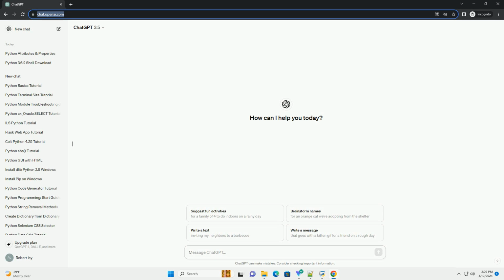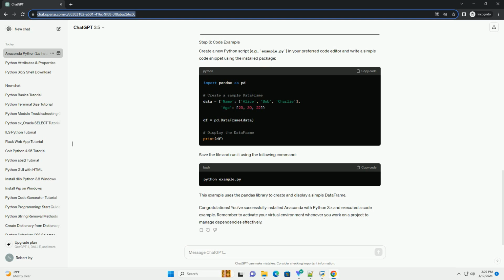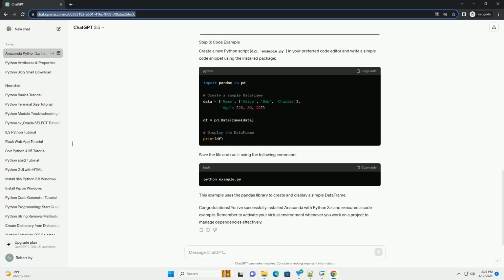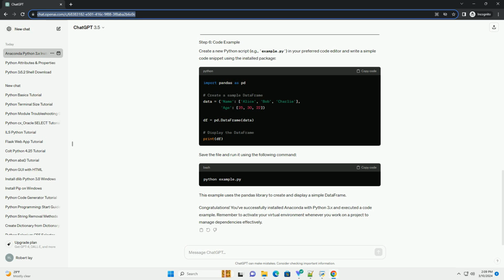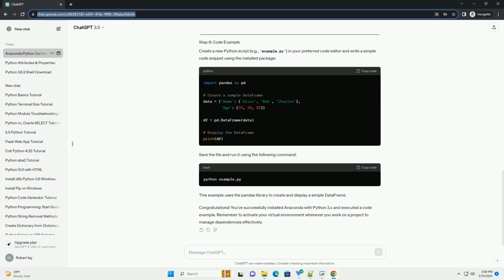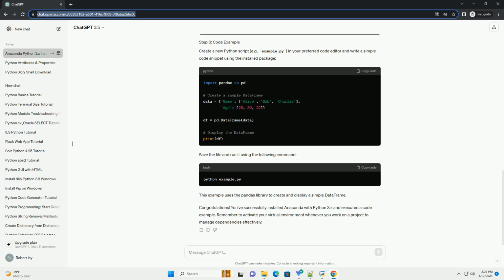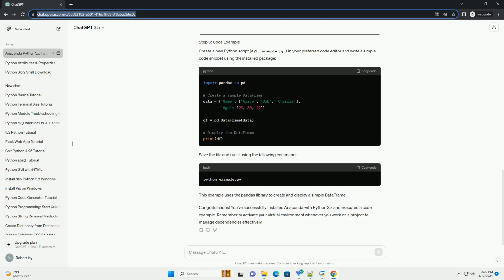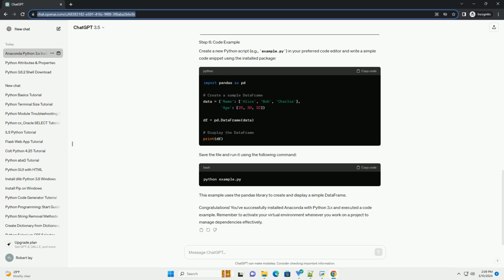anaconda python 2 7 32 bit download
i must emphasize that python 2.7 is officially deprecated as of january 1, 2020. it is highly recommended to use python 3.x versions for new projects, as python 2.7 no longer receives updates or security patches. however, if you have a specific need for python 2.7, you can follow the steps below.
visit the anaconda website to download the python 2.7 version for 32-bit windows. the url for the download page might change, so search for "anaconda python 2.7 32-bit download" to find the latest link.
once the download is complete, run the installer. follow the on-screen instructions, and make sure to check the box that says "add anaconda to my path environment variable" during the installation process. this will make it easier to use anaconda from the command line.
after installation, open a command prompt and type the following command to verify that anaconda and python have been installed correctly:
these commands should display the versions of conda and python installed on your system.
to create a virtual environment with python 2.7, use the following command:
this will create a new environment named "py27" with python 2.7.
activate the newly created environment using the following command:
your command prompt should now display the active environment.
you can install python packages within your environment using conda install. for example, to install numpy and matplotlib, use the following commands:
when you're done working in the python 2.7 environment, you can deactivate it using:
if you want to remove the python 2.7 environment, use the following command:
this will delete the "py27" environment and free up disk space.
remember that using python 2.7 is strongly discouraged due to its deprecated status. it's recommended to migrate to python 3.x for better compatibility, support, and security.
chatgpt
i'm sorry, but as of my last knowledge update in january 2022, python 2.7 has reached its end of life, and anaconda primarily supports python 3. while i strongly recomm ...

python 32 bit
python 32 bit float
python 32 bit download 3.7
python 32 bit vs 64 bit
python 3270
python 32 or 64 check
python 32 bit unsigned integer
python 32 bit signed integer
python 32 bit integer type
python 32 bit integer
python anaconda version
python anaconda spyder
python anaconda navigator
python anaconda hybrid
python anaconda jupyter
python anaconda vs pip
python anaconda install
python anaconda